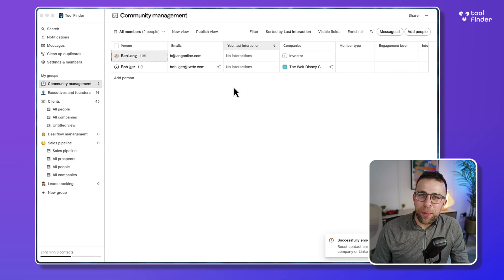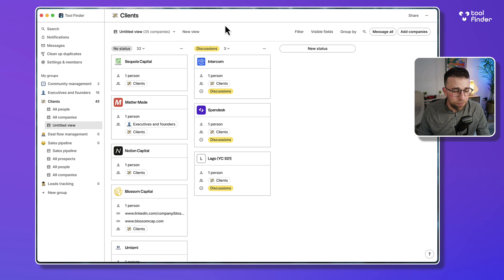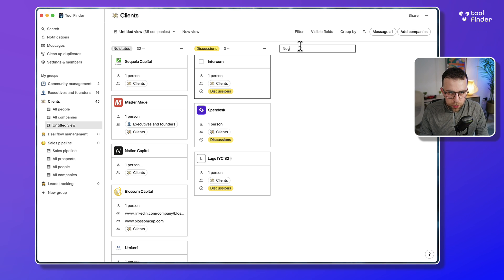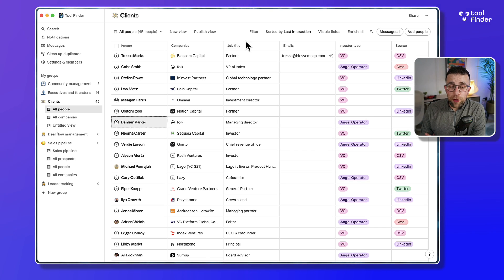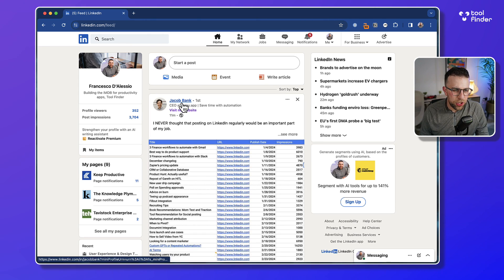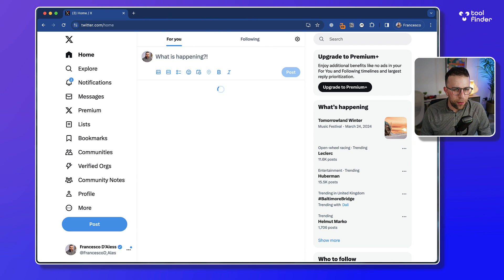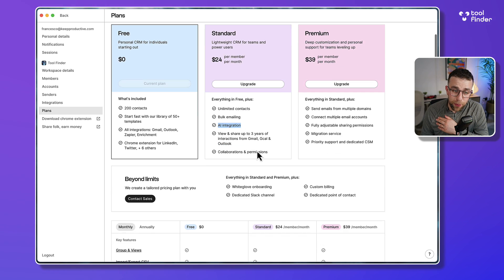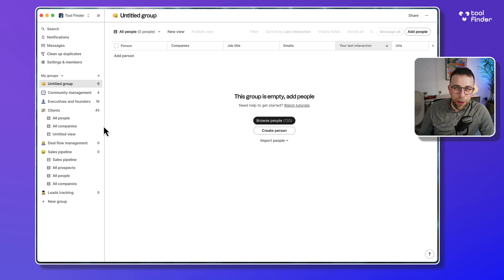Folk Review: If Notion Made a CRM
Stop doing busywork! Try Bento Focus Folk is a CRM software that combines practical use cases.

⏰ TIME STAMPS

00:00 - What is Folk CRM?
00:32 - Who is Folk best for?
01:34 - CRM Functionalities
03:20 - Sales Pipeline & CRM
04:10 - AI Email Enrichment
05:10 - Email Funnels
06:10 - Linkedin Capture
08:00 - Adding Twitter to Folk
09:10 - Folk CRM Pricing
10:10 - Who is this best for?